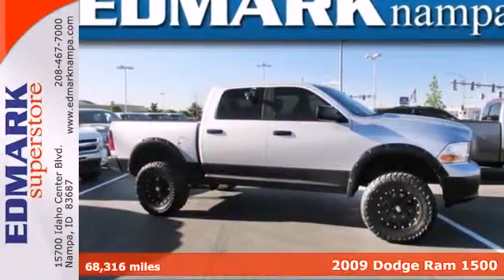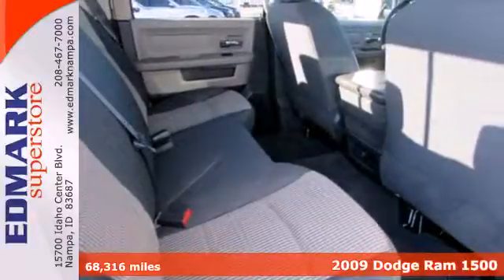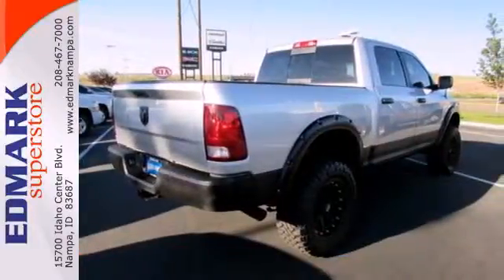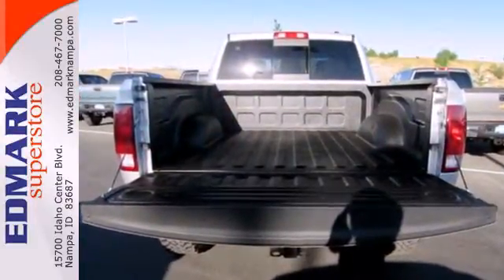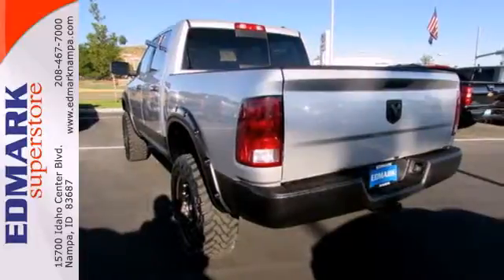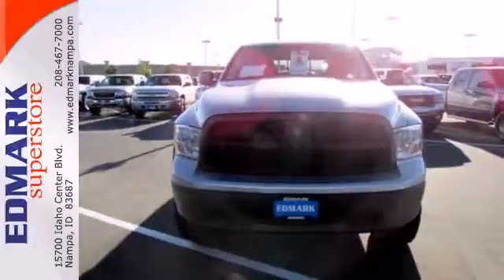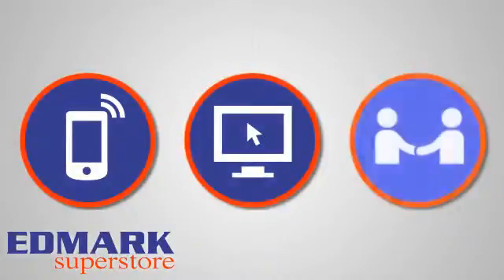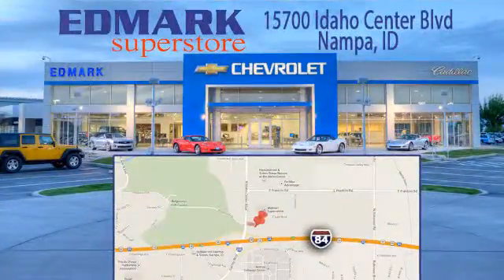2009 Dodge Ram 1500 BoiseID Nampa, ID 140667C - SOLD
Year: 2009
Make: Dodge
Model: Ram 1500
Engine: 8 Cyl. 5.7L
Transmission: Automatic
Color: Bright Silver Metallic
Mileage: 68316
Stock #: 140667C
OEM Certified: T.

Address:
15700 Idaho Center Blvd